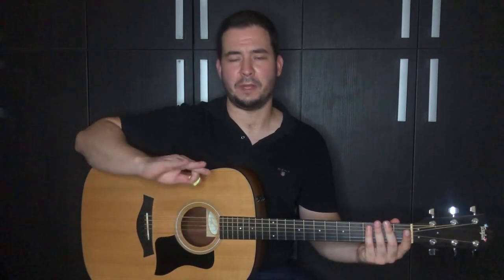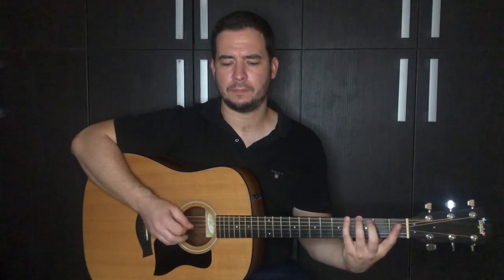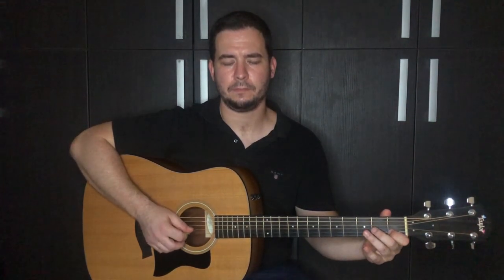Chromatic Lesson #8 (Omar Bashir Method for Guitar)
Omar Bashir and his father, Munir Bashir wrote these lessons. Omar and I "translated" this method to guitar. I hope you enjoy it.